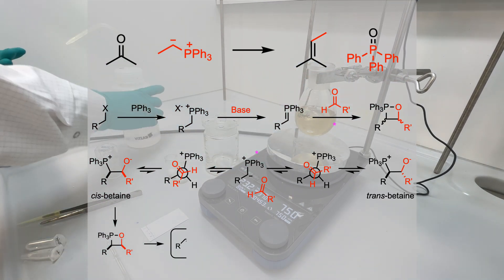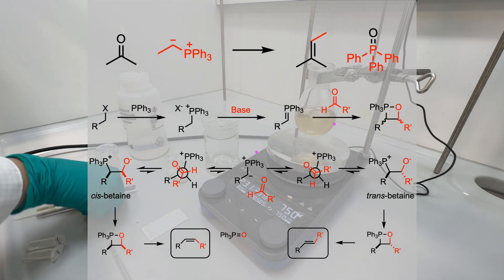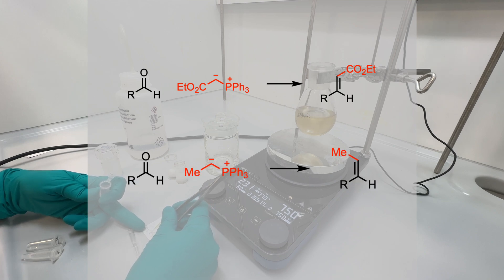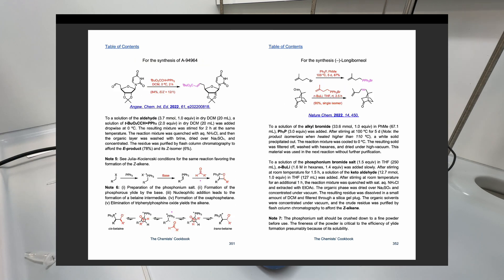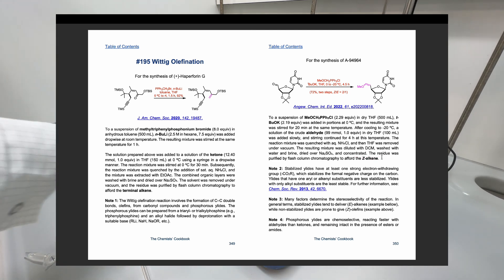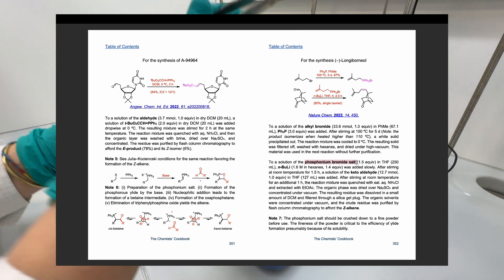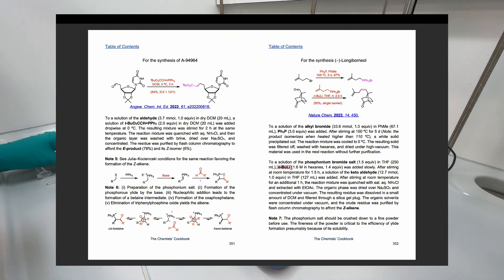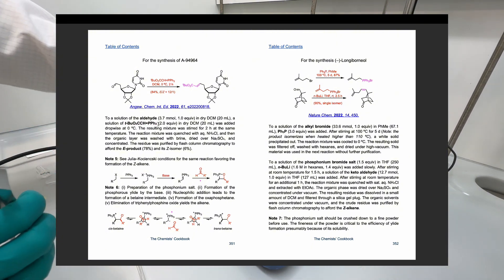Wittig Olefination Reaction - reaction mechanism, experimental procedure and how to get rid of TPPO.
In this video I set up a Wittig reaction. The Wittig olefination involves the reaction between carbonyl compounds, such as aldehydes or ketones, and phosphorus ylides to form C=C double bonds.

The video describes the Wittig reaction, explains the reaction mechanism, and provides an experimental procedure to show how to set up the reaction in the lab.

This video was recorded at Selvita Laboratories. We thank Selvita for providing the facilities and support for this project.